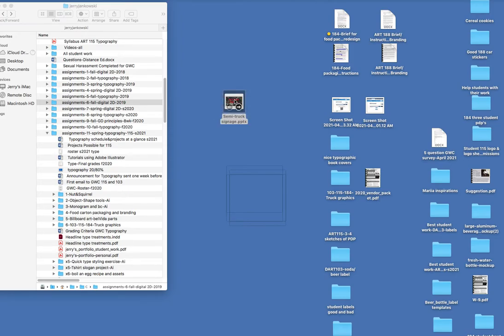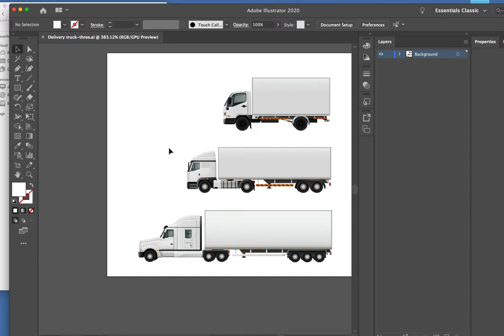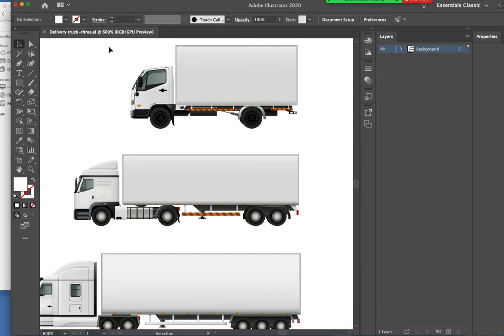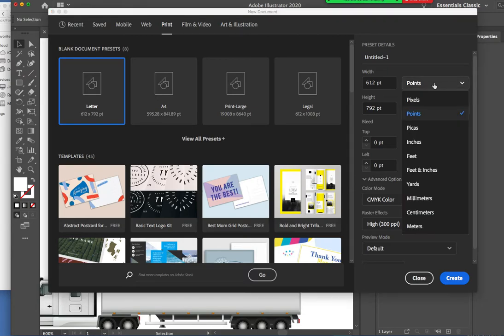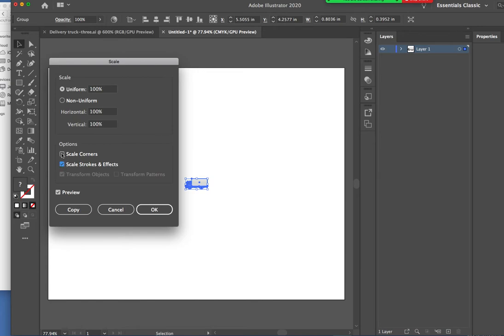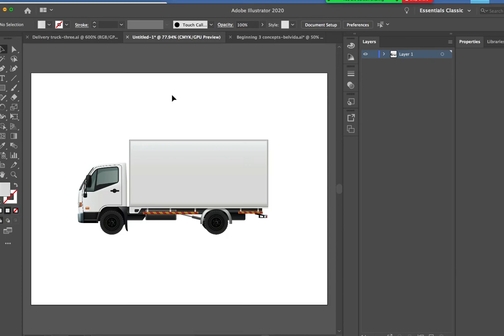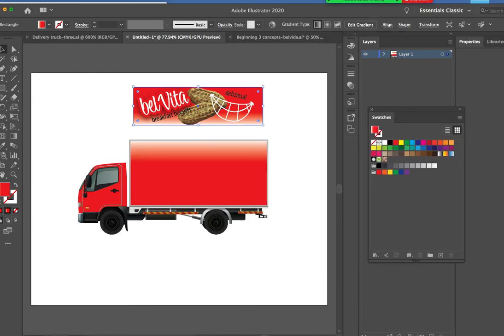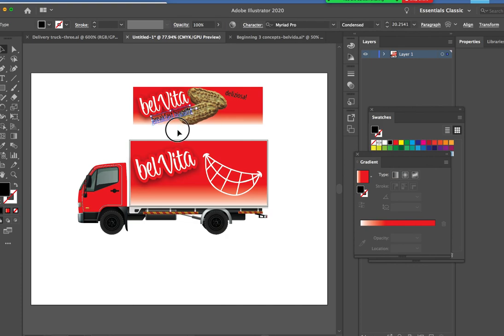Graphic wrap for a delivery truck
This tutorial goes over how to start your 3-4 sketches/designs for a wrap for a semi-truck for which you created product branding and marketing material.